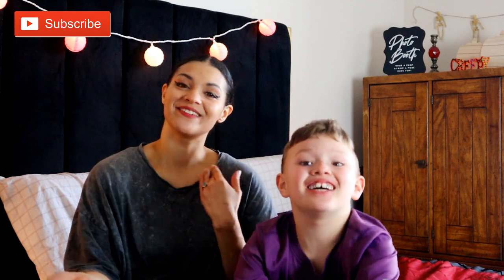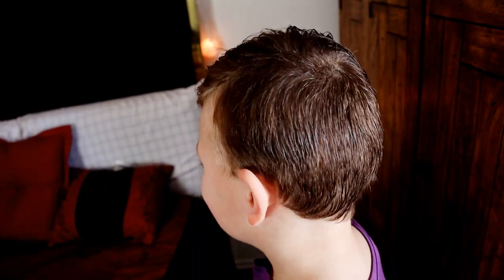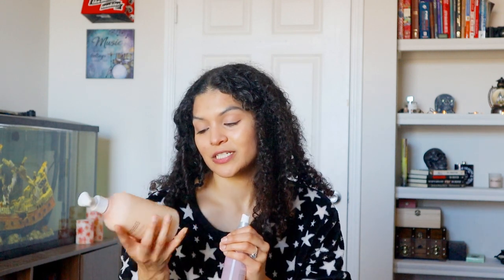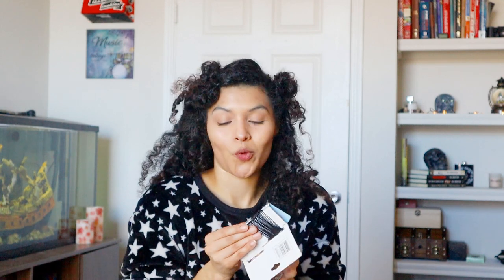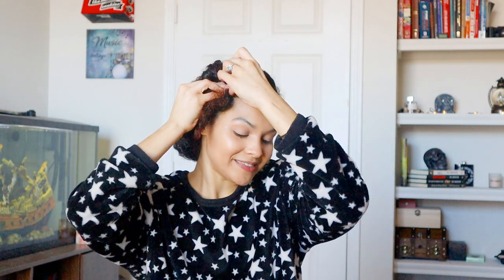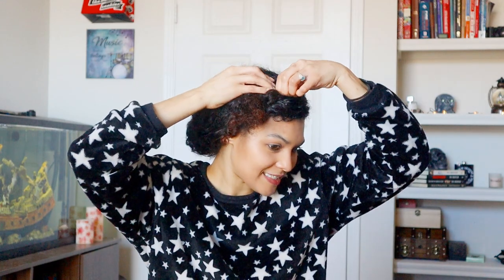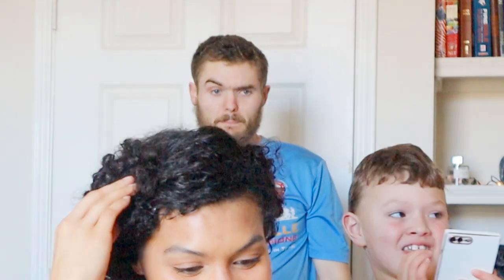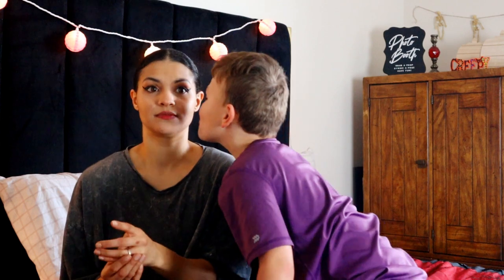recreating my sons' hairstyles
I hope you guys enjoy this video on me attempting to do my sons hairstyles. I did the hairstyles the best I could with curly hair. Naturally curly hair.

Spray Bottle from Drybar with water in it
Amazon Hairitage Products |
Hairitage Double Down Conditioning Wash Shampoo
Hairitage S.O.S. Deep Moisture Conditioner VEGAN & CRUELTY FREE
Hairitage High Volume Conditioner
Hairitage Light as a Feather Leave-In Conditioner
Hairitage Power Up Protein Treatment
Hairitage Magic Dust Texturizing Powder
Hairitage Mask-Querade Transforming Hair Mask
Hairitage Strength Training Leave in Conditioner

Recent Purchases I'm Excited for |
Backpack Purse for Women Fashion Human Skull
Califortree Thick Floating Shelves

is where I share photos, videos from my YouTube channel, ( hopefully more aside from on youtube) and more of my interest.